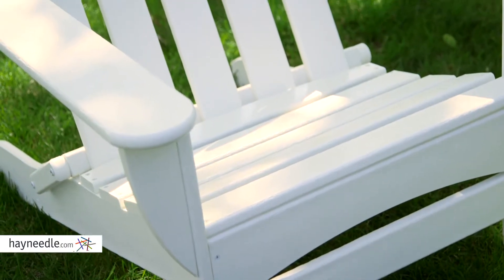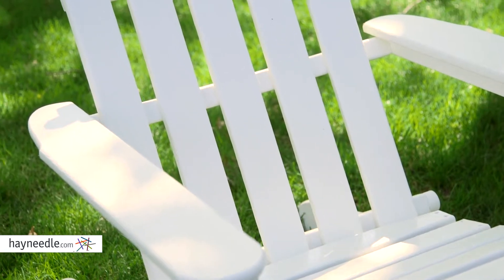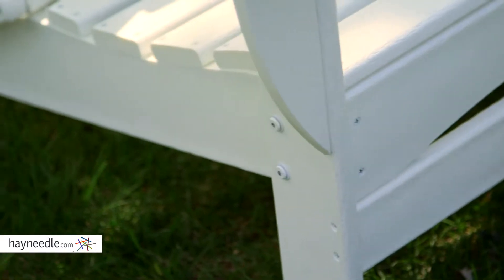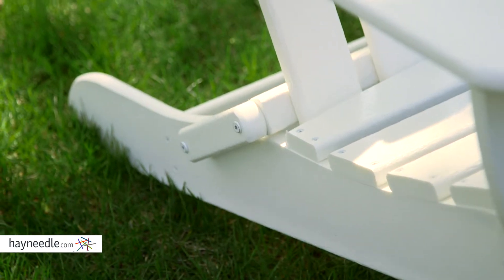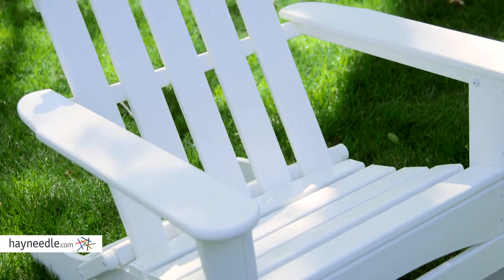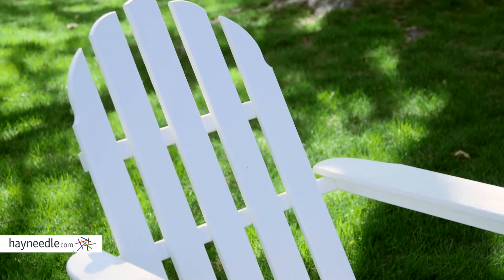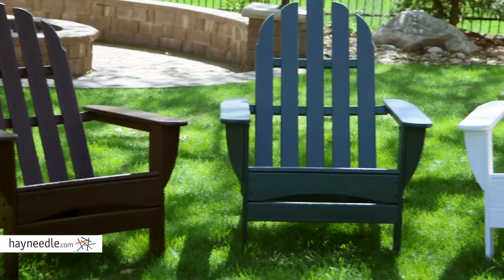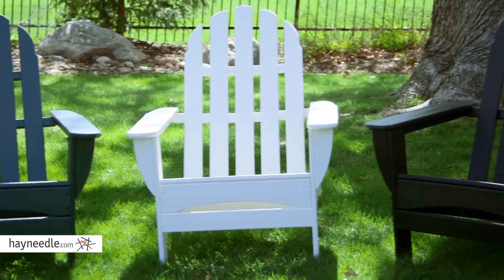Exclusive! POLYWOOD® Recycled Plastic Classic Curveback Adirondack Chair - Product Review Video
For more details or to shop this POLYWOOD adirondack chair visit Hayneedle

To view our full assortment of adirondack chairs, visit Hayneedle